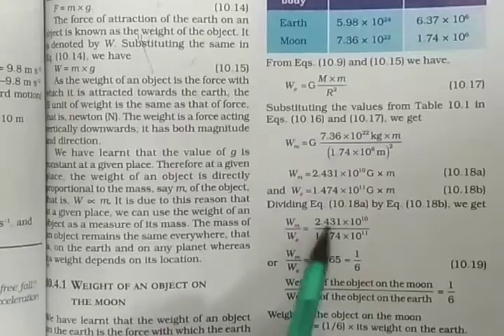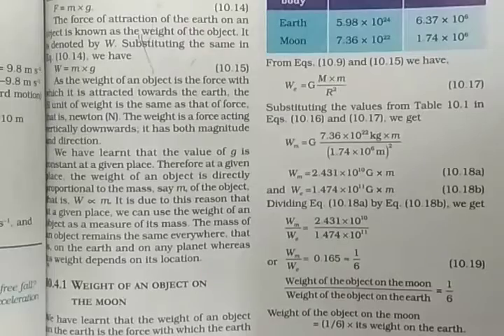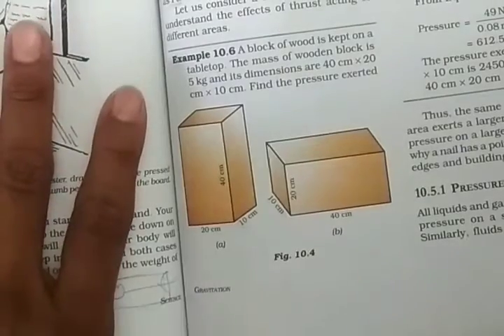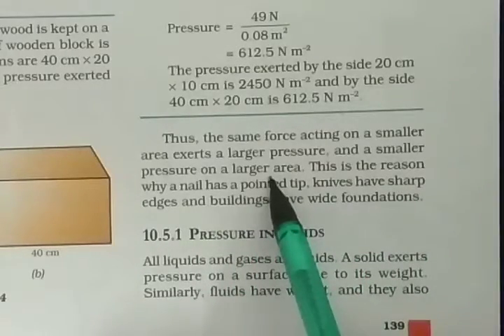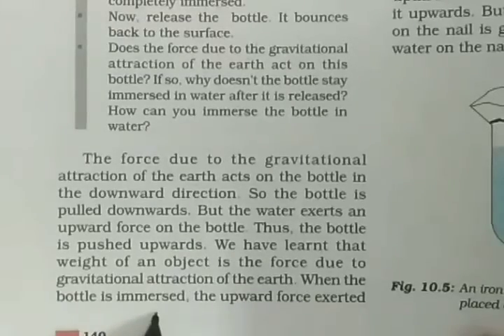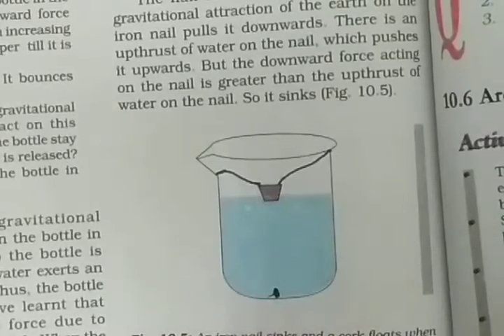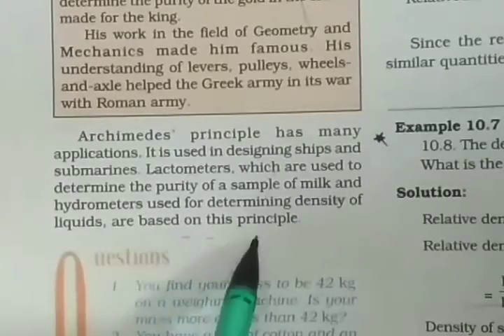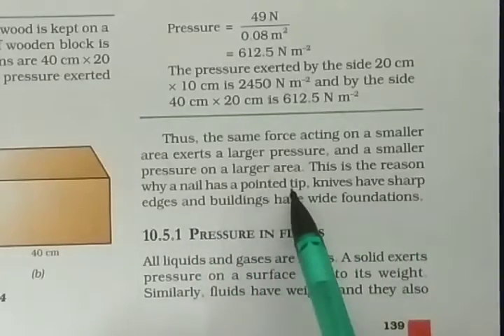ARYA INSTITUTE OF ENGLISH MEDIUM,STD 9th, Science, Lesson No 10, Gravitation, Part 2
STD 9th
science
lesson No 10
gravitation
part 2